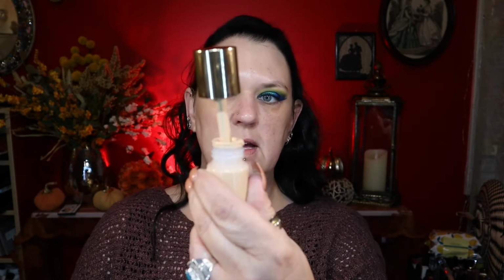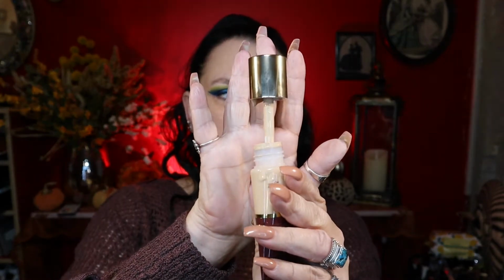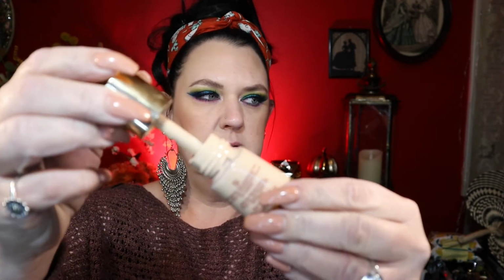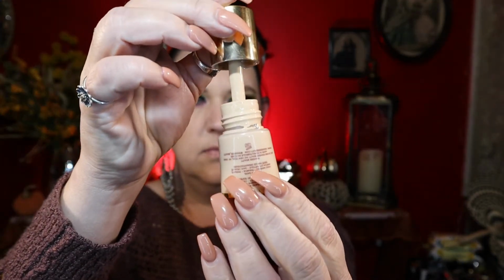Foundation Review and Wear Test | Wander Beauty Nude Illusion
Today I am doing a first impressions and wear test of Wander Beauty Nude Illusion Foundation.
Hi everyone! My name is Amy. Welcome to Pavonine Studios: Beauty and Art! A place for all things beauty, makeup and skin care related, especially for those who are a bit more mature and who still want to have fun with color and techniques. Expect to see reviews, tutorials, empties, new products, first impressions and much more! I am also an artist, so you can expect to see art related videos too. Expect to see videos about my creative processes, demos, product reviews, techniques and more!

Wander Beauty Nude Illusion Foundation

Jouer Blush Duo in Adore

Lips: Maybelline Superstay ink Crayon in Trust Your Gut

Maybelline Lifter Gloss

Bare minerals Mineral Veil Powder

Georgio Armani Power Fabric Concealer

Nars Crystal Powder

Kiss Risque Lashes

Thrive Causemetics Mascara: (available in-store only)

Benefit Precisely My Brow in #5

Benefit Gimme Brow in #6
All opinions expressed on my channel are my own. All products are purchased by me.